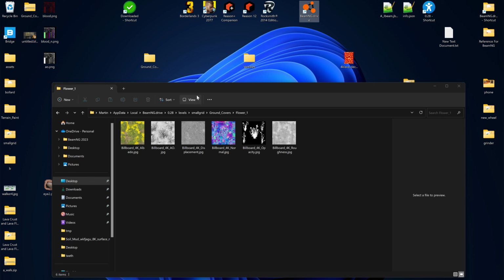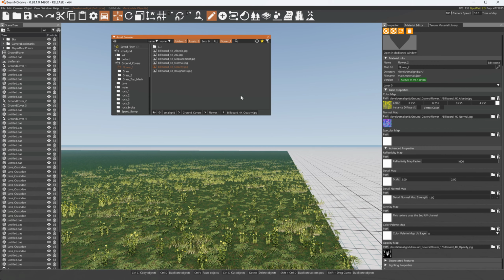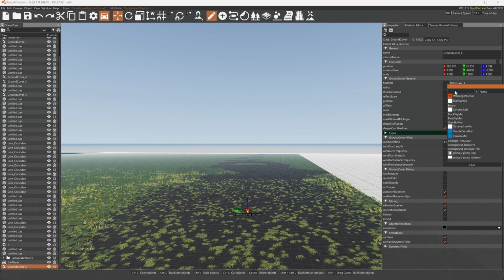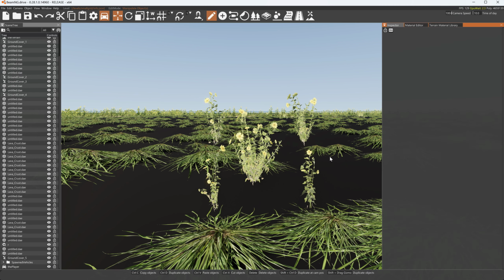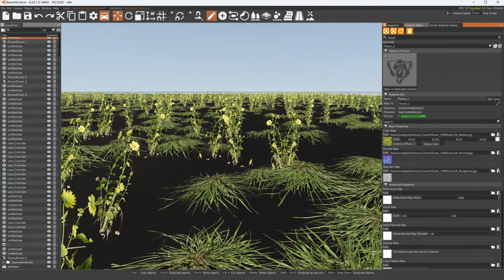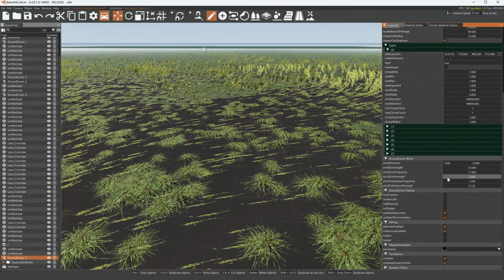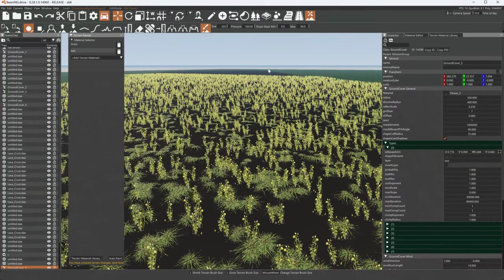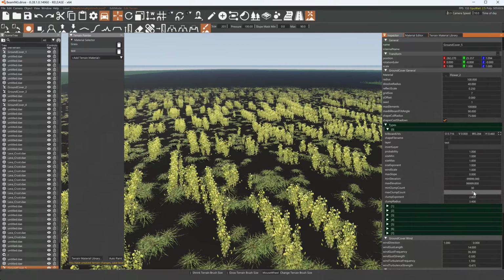Ground Covers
Another old video that never got posted for some reason.. if I was to bet I would bet I said I didn’t like how the video went, said I would remake it, or drifted mentally and forgot I was doing tutorial (side track, ADD and a bit of crazy)